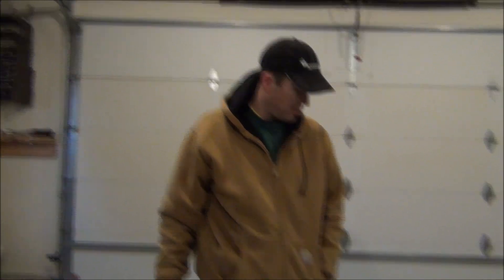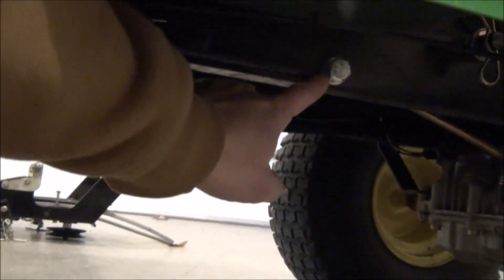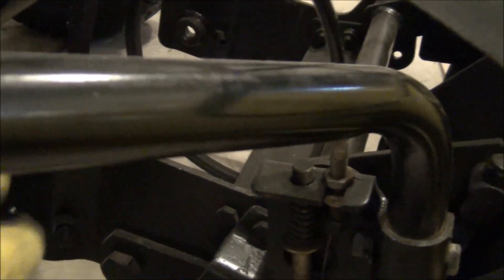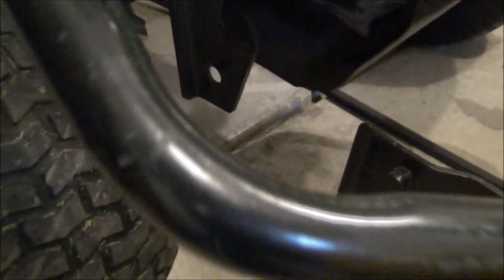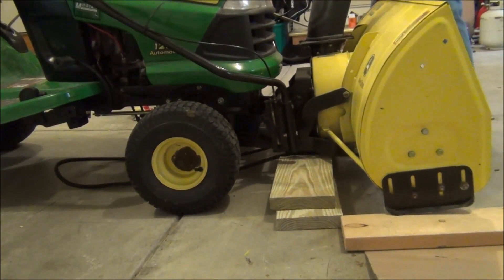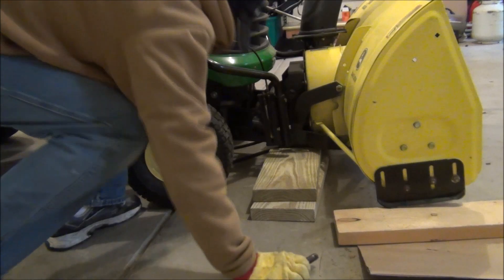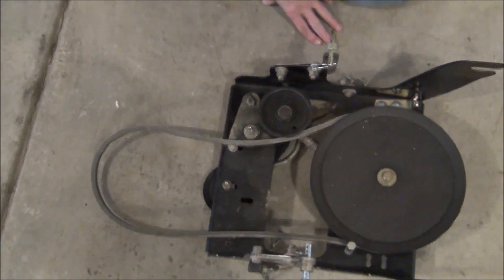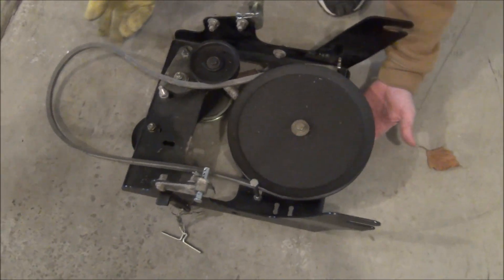How to Attach a Snowblower to a John Deere 100 Series 125 Automatic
Here's our latest tractor video you've been waiting for. With Eric Wipp instructing, learn how to attach this Powerful attachment.